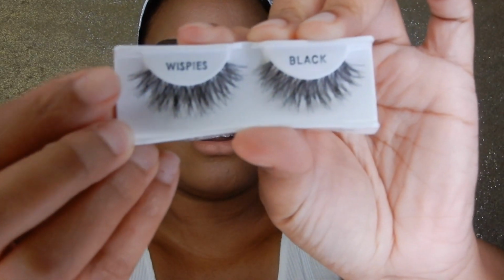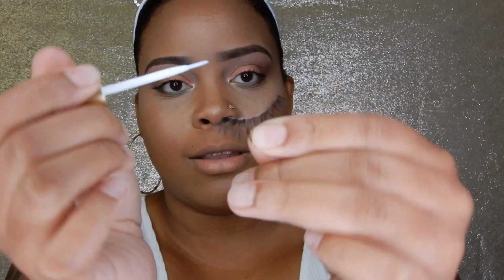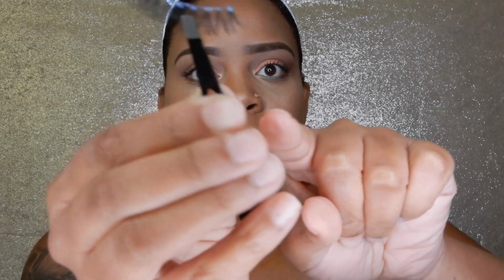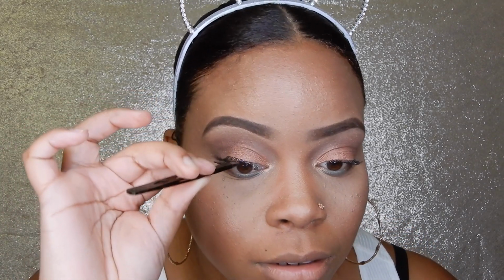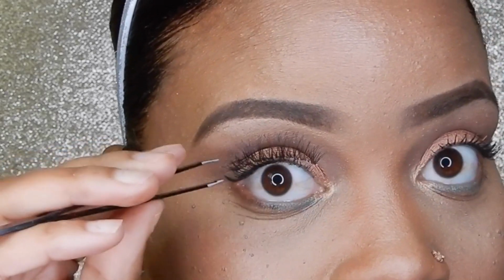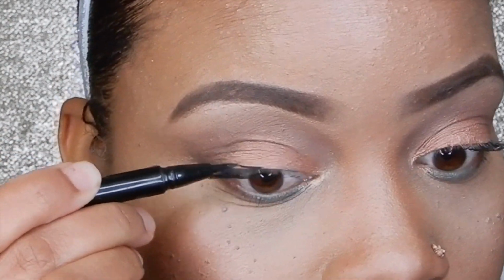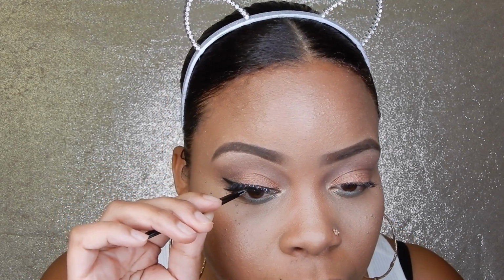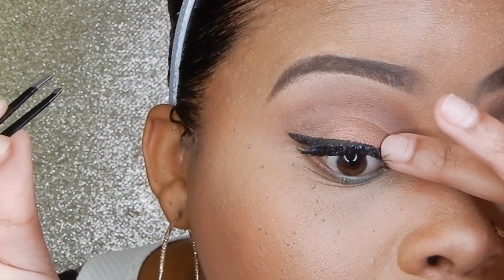HOW TO: APPLY FALSE EYELASHES FOR BEGINNERS||TIPS AND TRICKS ||ANGIE&THREE!!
Hi Everyone... Welcome back, In today’s video I will be Showing you How To Apply False Lashes, I’m going to showing you my way. I hope you all enjoy!!

SONG BY:⬇️
CANARY